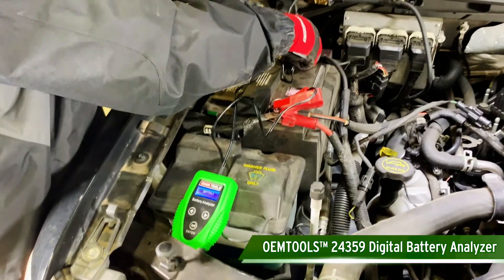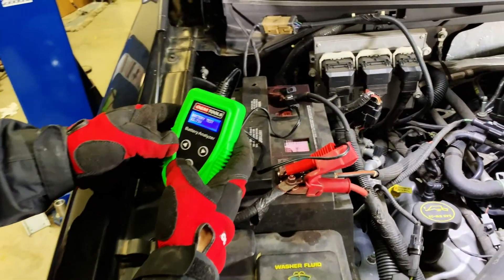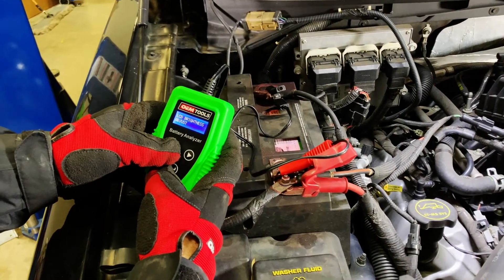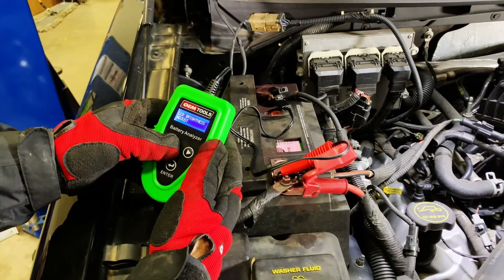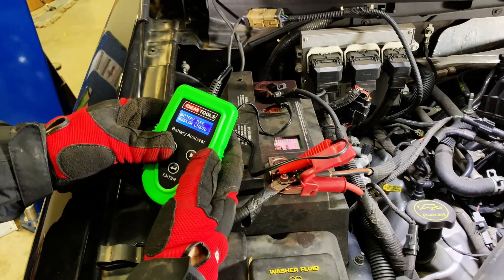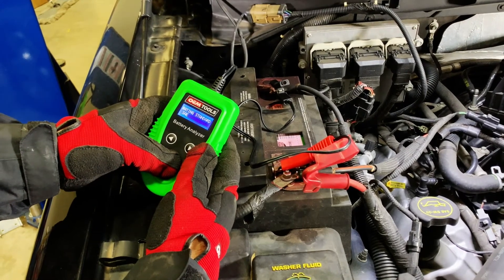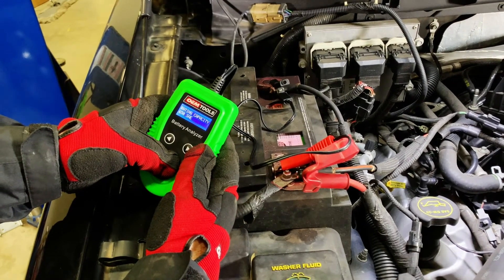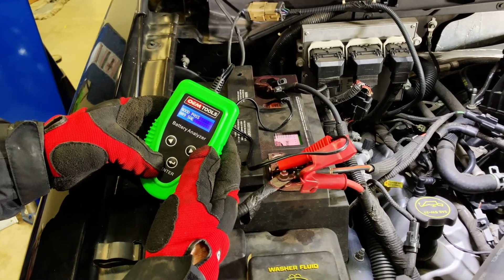OEMTOOLS 24359 Digital Battery Analyzer Instructions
The OEMTOOLS Digital Battery Analyzer is a safe, fast, simple, and portable battery starting and charging system analyzer. It is easy to use and has indicator lights to let you know the condition of your battery.

- Battery CCAs: 200-1200
- Voltage: 7-15VDC
- Testing Standards: SAE, DIN, EN, IEC, CA
- Clear and easy-to-understand results indicate system's condition
- Accurate 12V battery test decision in seconds